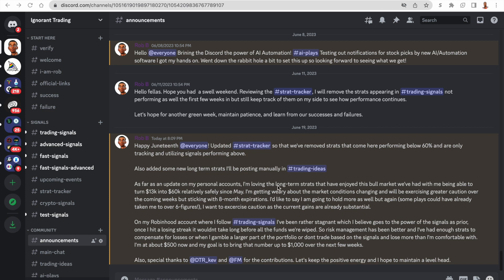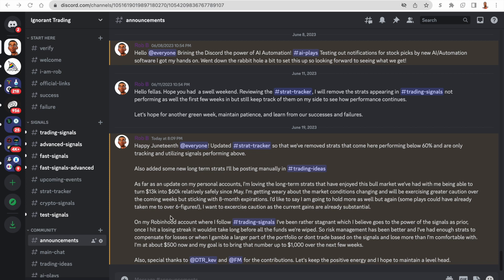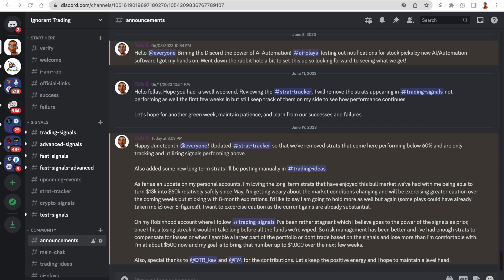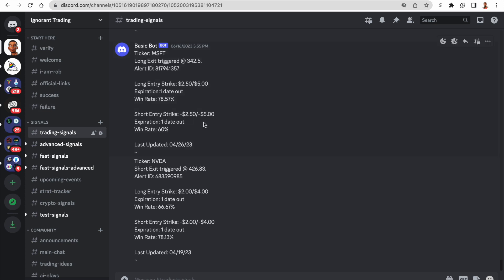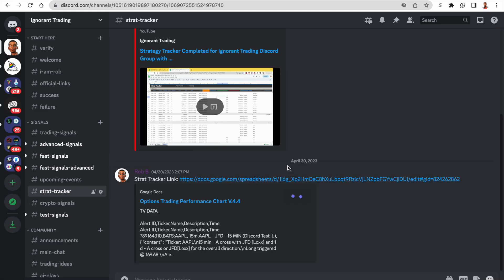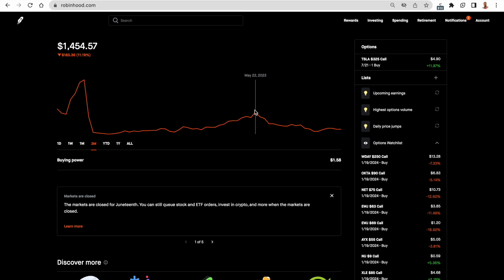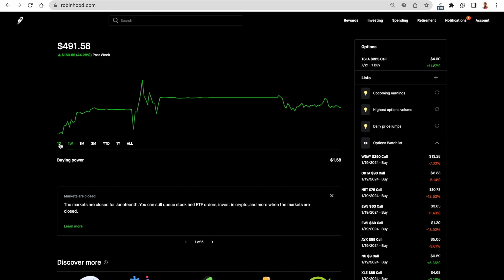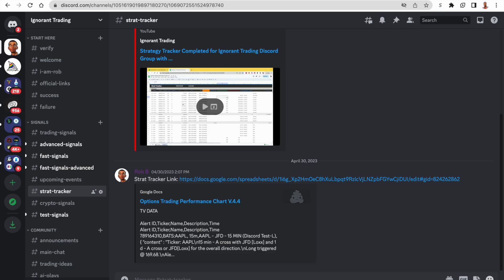Ignorant Trading Juneteenth Status Update for Trading Signals and Portfolio Performance in Discord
Welcome to the Ignorant Trading YouTube channel! Here you'll find insightful updates on our trading signals and portfolio performance, all presented in the context of the historic Juneteenth celebration.

Ignorant Trading Discord for free trading signals

In this video, we bring you an exclusive Juneteenth Status Update, where we dive into our latest trading signals and provide an overview of our portfolio's performance on Discord. As the Ignorant Trading brand, we pride ourselves on delivering comprehensive and easy-to-understand trading insights to our community.

Join us as we reflect on the significance of Juneteenth, a day commemorating the emancipation of enslaved African Americans in the United States. We'll draw connections between this historic event and the opportunities and challenges in the current financial markets.

Expect a thorough analysis of our trading signals, exploring various asset classes and market trends. Our dedicated team of experts will break down the rationale behind our trades, shedding light on the strategy and methodology that drive our decision-making process.

Moreover, we'll keep you informed about our portfolio's performance on Discord, discussing wins, losses, and lessons learned. Our transparent approach ensures that you can learn from both our successes and setbacks, empowering you to make informed trading decisions.

Don't miss out on the Juneteenth Status Update from Ignorant Trading! Join our growing community of like-minded traders as we navigate the markets with knowledge and awareness. Let's celebrate Juneteenth together and empower each other to achieve financial success.